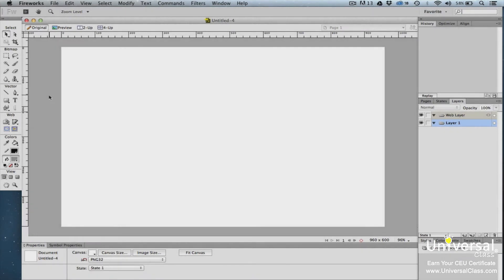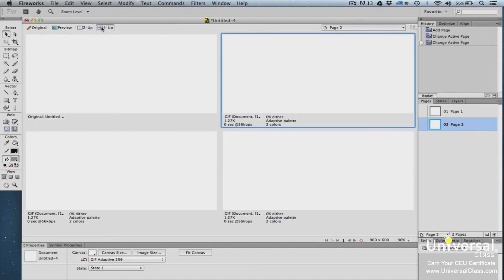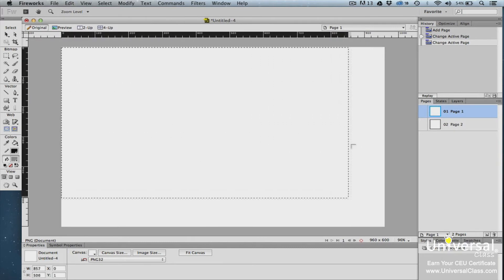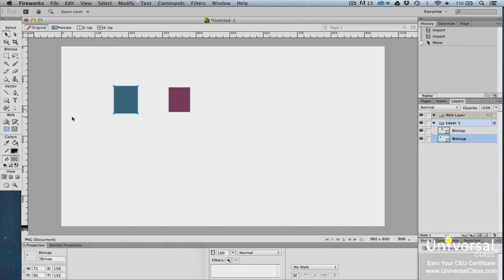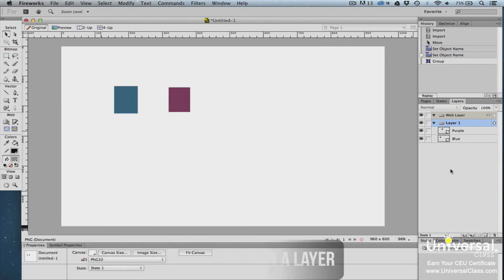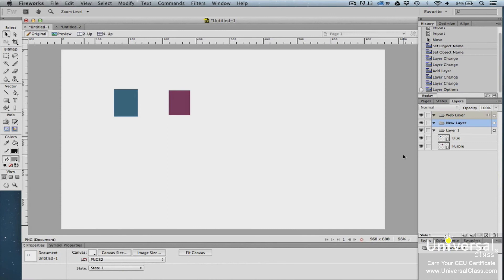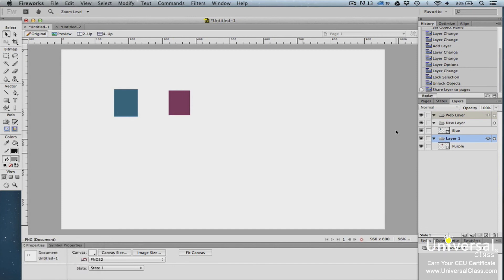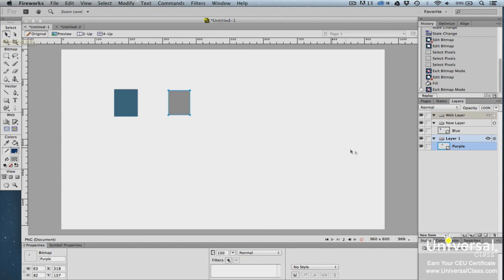The Fireworks Workflow - How to Use Adobe Fireworks